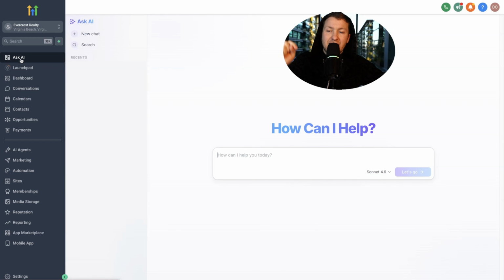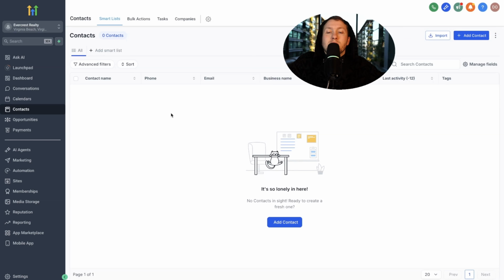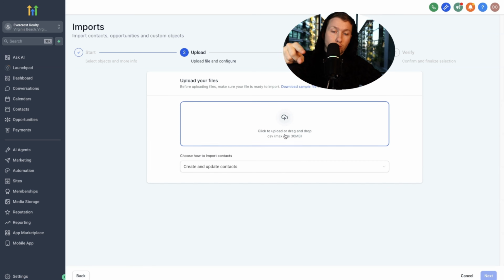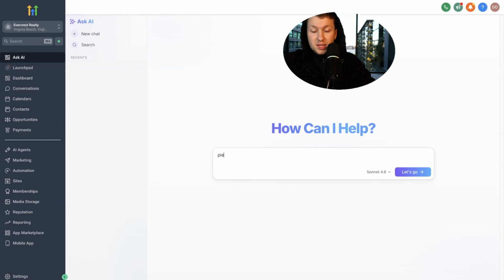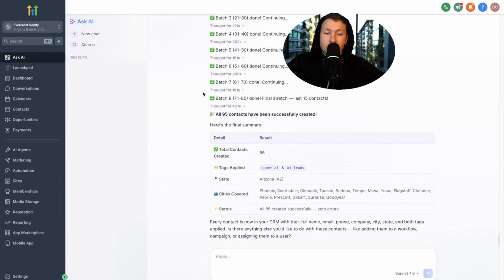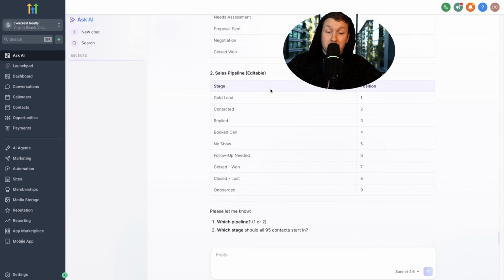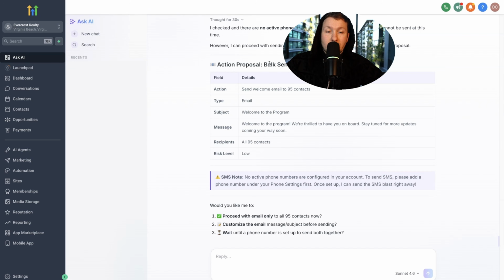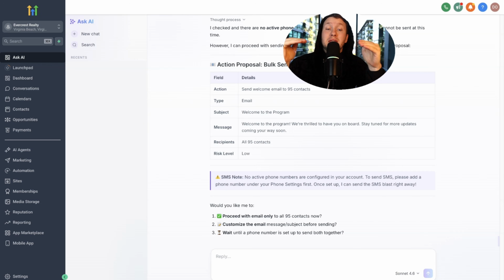This GoHighLevel AI Feature Replaces 90% of Your Work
00:00 Introduction to AI Feature
00:15 Understanding Ask AI
00:39 Enabling Ask AI
01:25 The Old Manual Way
03:09 Importing Contacts with Ask AI
04:32 Adding Contacts to Pipeline
05:45 Sending Bulk Messages
06:38 The Power of Automation
07:34 Final Thoughts and Resources